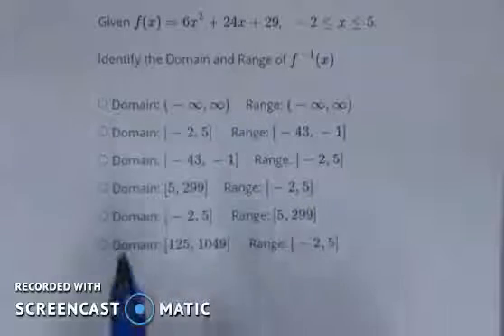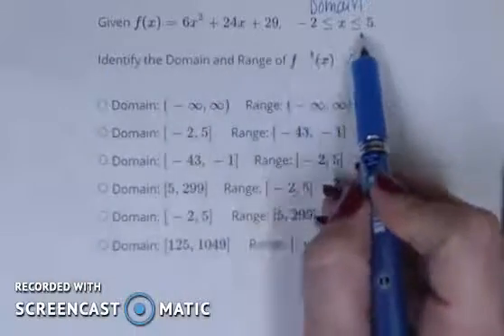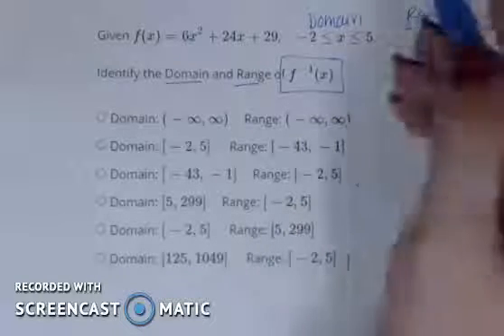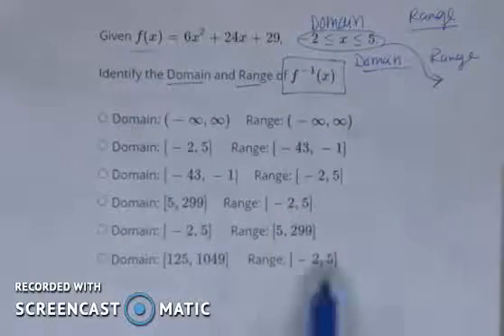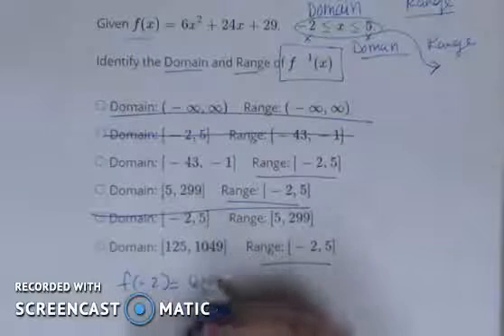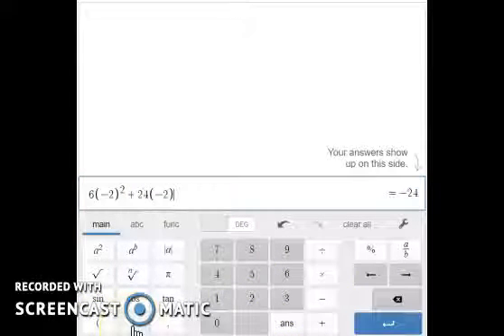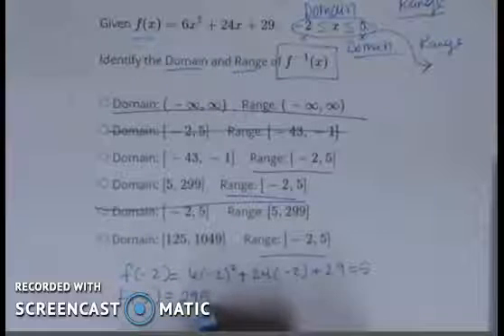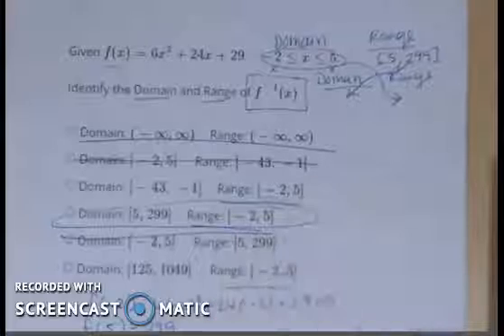Math 1314 - 2.3 (2)